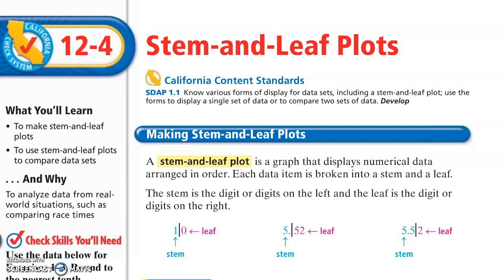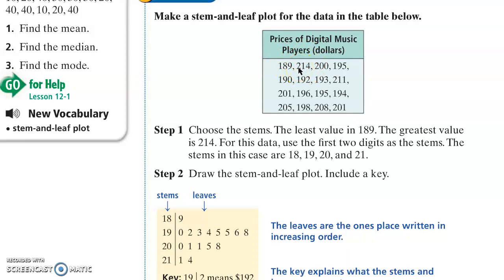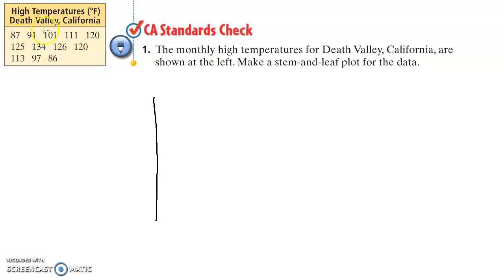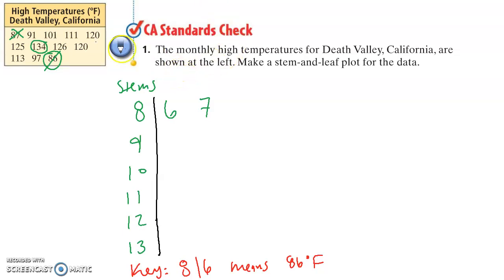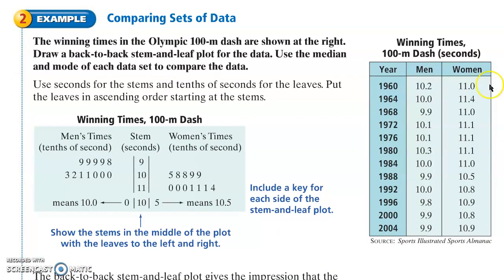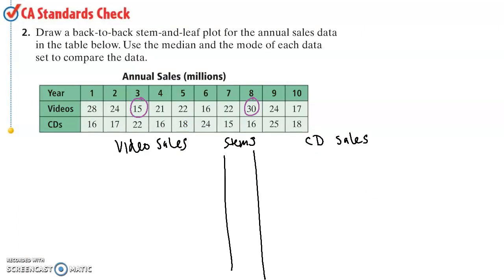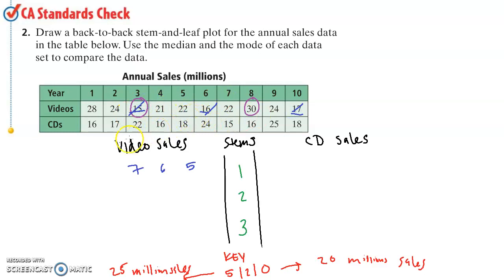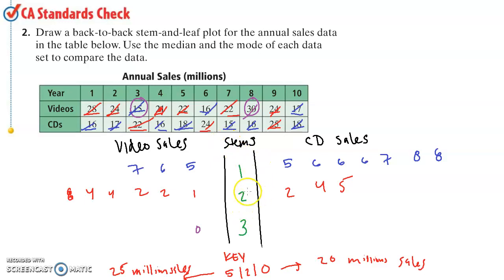Pre-Algebra Lesson 12.4 - Stem-and-Leaf Plots